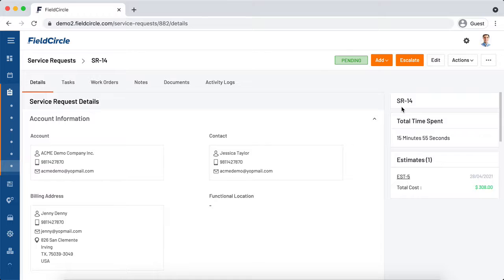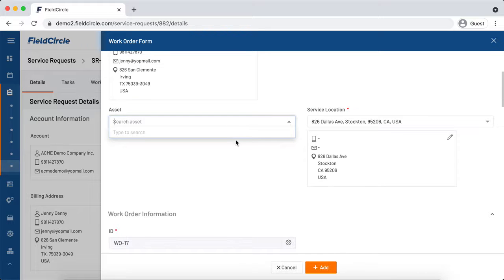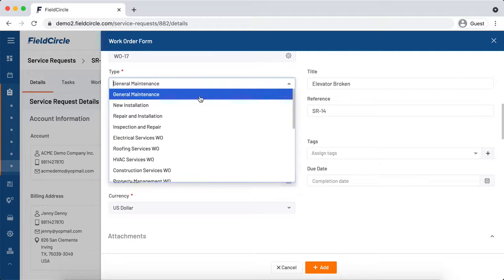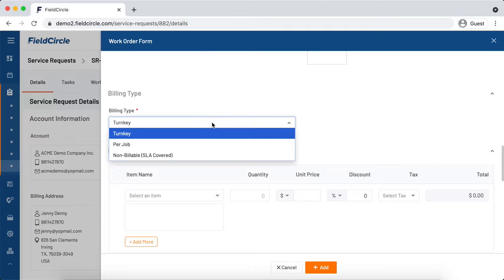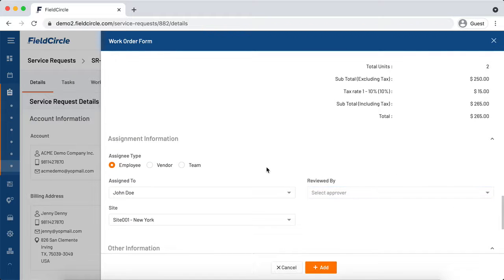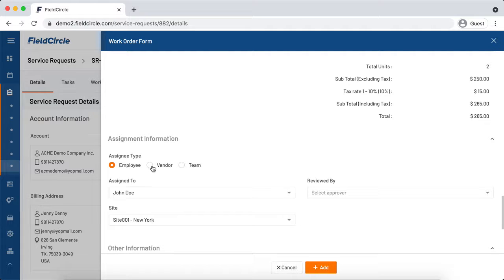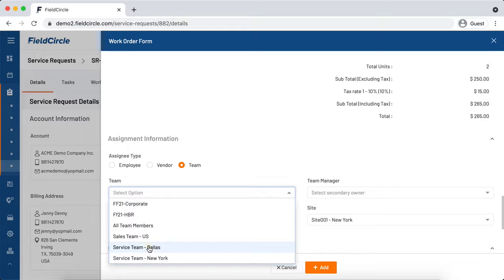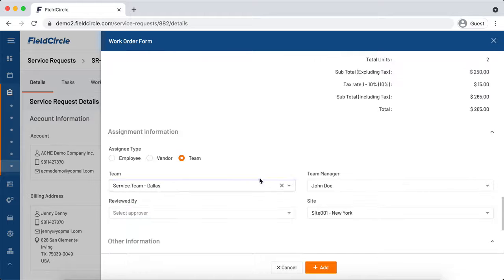How to create a work order manually on a service request in FieldCircle